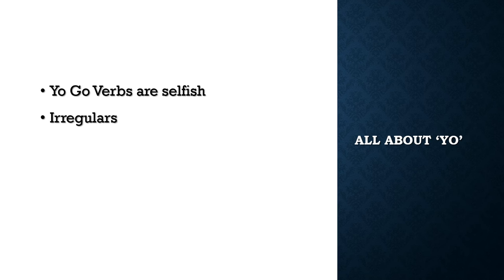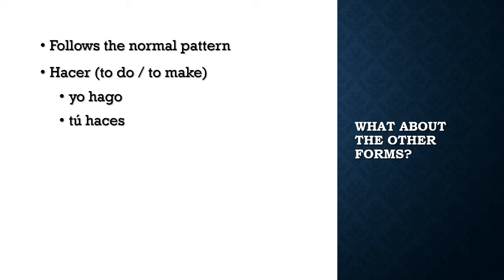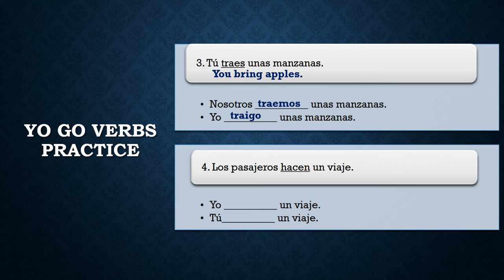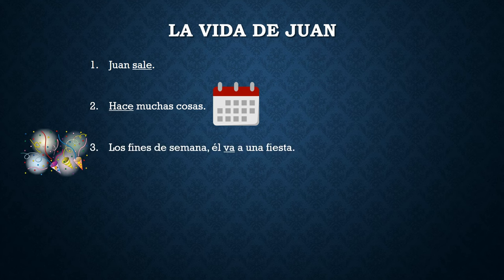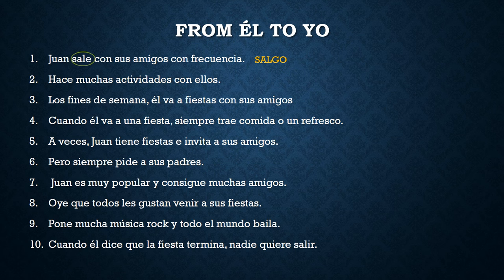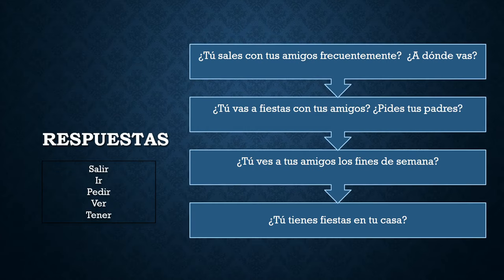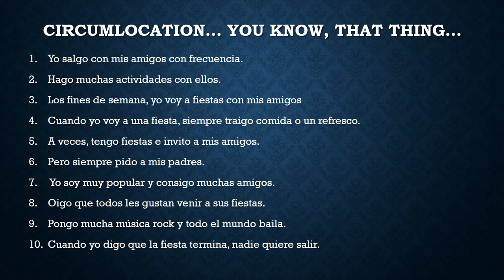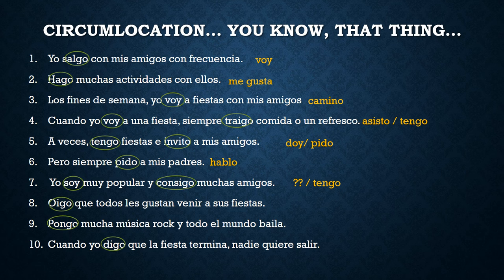Spanish Yo Go Verbs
This is a video of a PowerPoint I made explaining how YO GO verbs work in Spanish.  Here are the verbs I use during the practice slides: sale, hace, va, trae, tiene, pide, consigue, oye, venir, quiere, salir. Click "Show More" in the description for a link to class materials. Thank you for your support!

Class Materials
- Bundle that includes this PPT with a reading that uses horizontal conjugation ($.99)